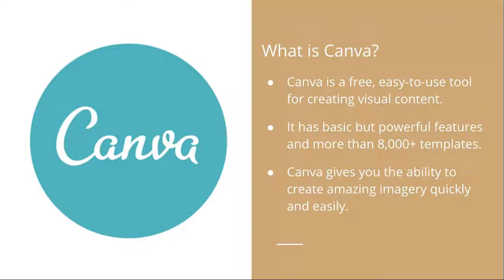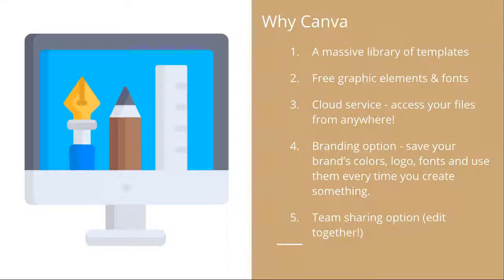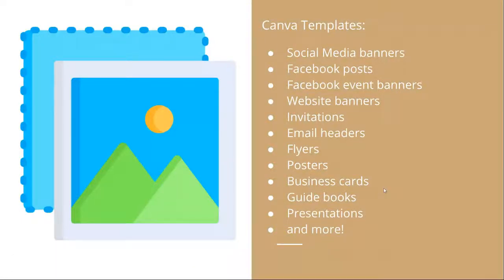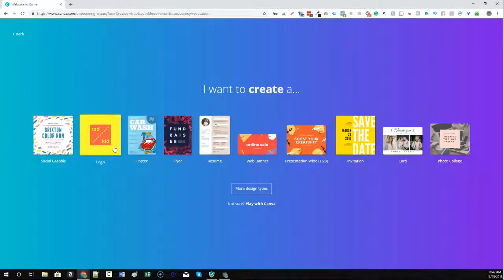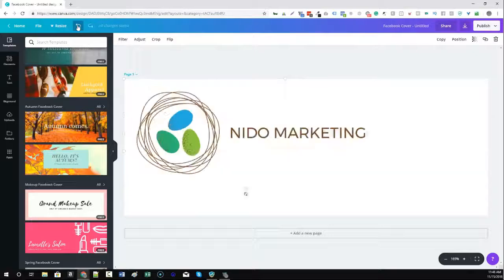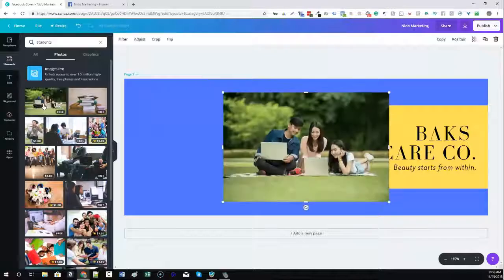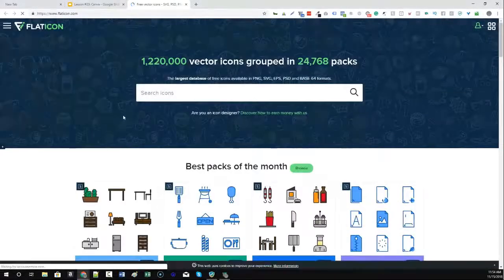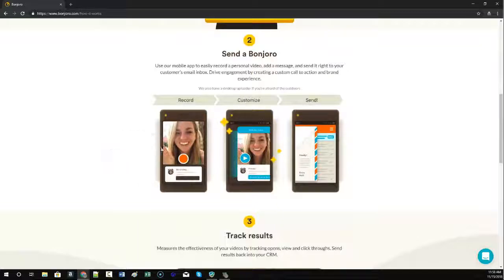Marketing Tools Part 1: Canva | The Montessori Marketing Method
This coaching call covers how Montessori schools can use the free version of canva.com to create:

- Social media imagery
- Banner images
- Postcards
- Newsletter imagery
- Announcements
- Event imagery

The Montessori Marketing Method is a marketing methodology developed by veteran Montessorian Matt Hillis. This proven model is composed of the same principles, strategies, tactics, and tools that Mr. Hillis used to grow his Sacramento based Montessori school to 4 locations and nearly 500 students.

If you are struggling with marketing your Montessori school and don't know where to start, you are in the right place! Follow along as Matt walks through each phase of the Montessori Marketing Method in these sequential one-hour lessons. Follow along for FREE by signing up as a member at:

NidoMarketing.com

These coaching calls are recorded live every Thursday at 10:30am (PST) and include a Q&A session with our members.